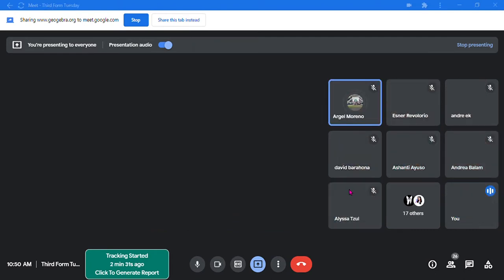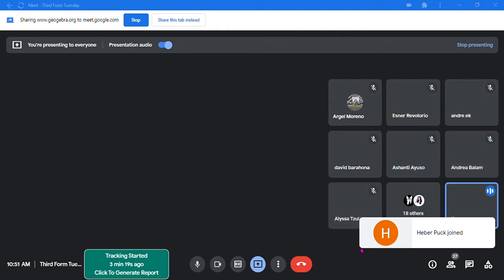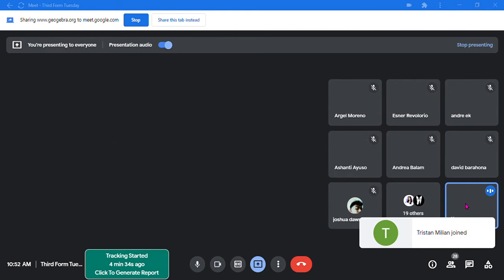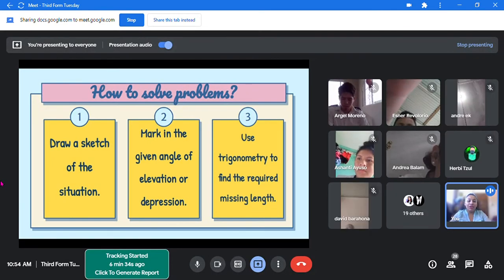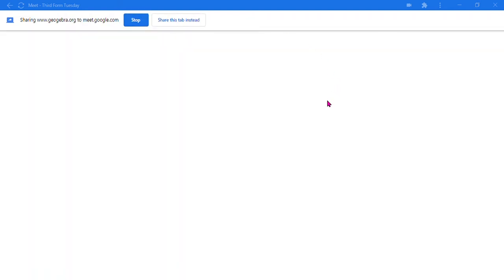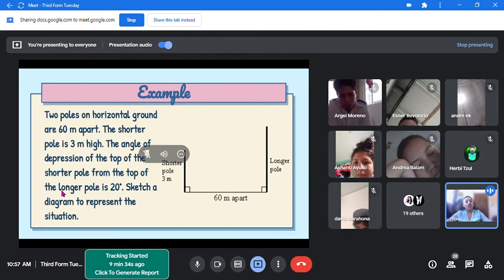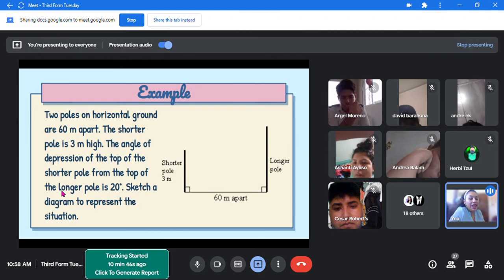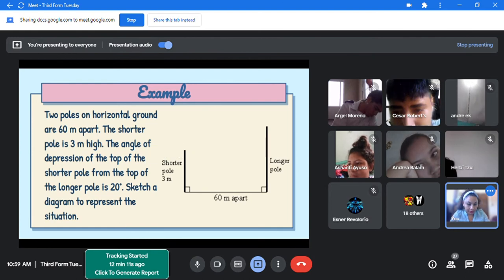September 7th, 2021 Mathematics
Third Form
Part 1
Angles of Elevation and Depression Word Problems